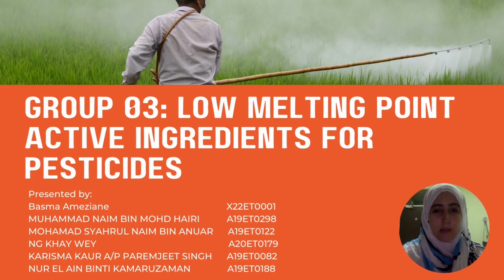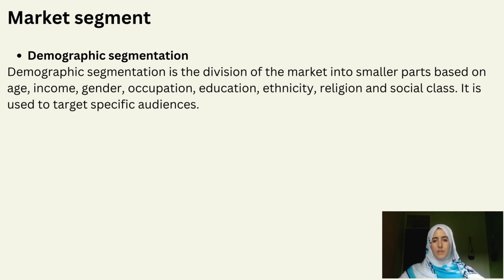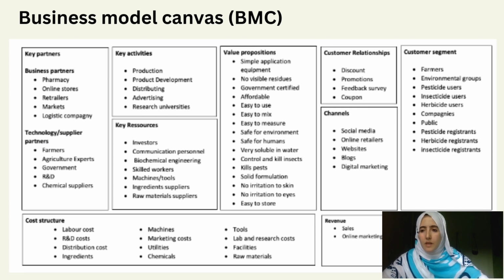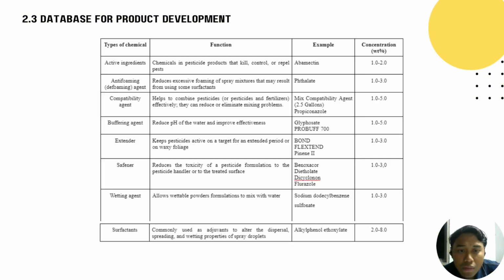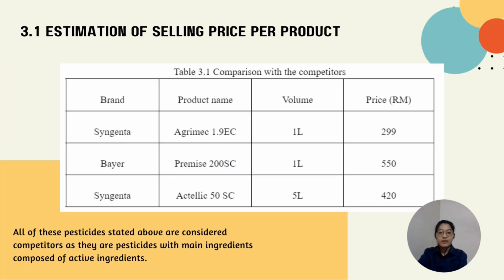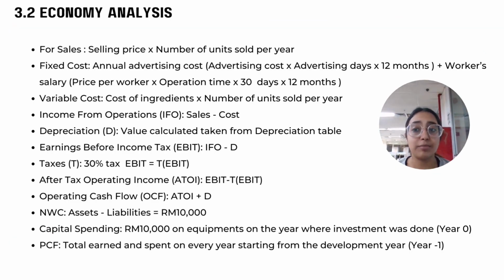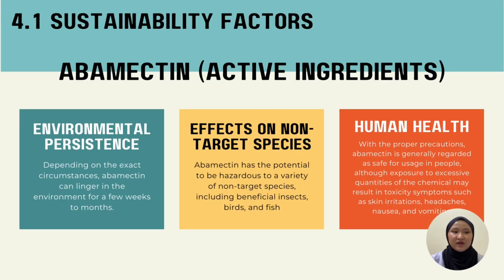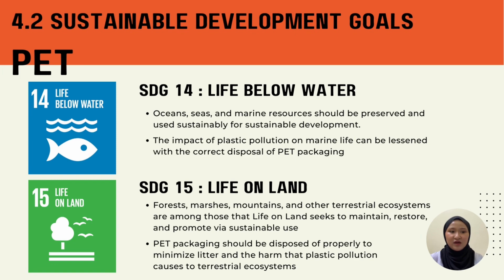LOW MELTING POINT ACTIVE INGREDIENTS FOR PESTICIDES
We are 4th year chemical engineering students @ group 3 and this is our video presentation for Chemical Product Design Project (SETK4143-02)